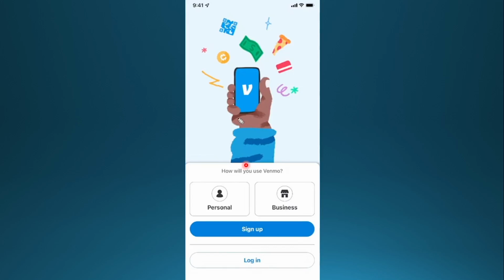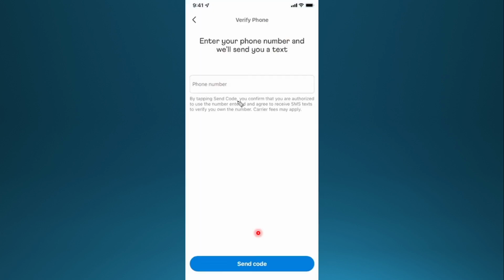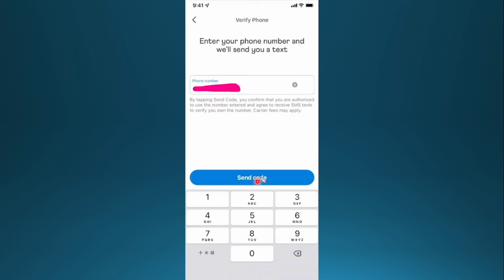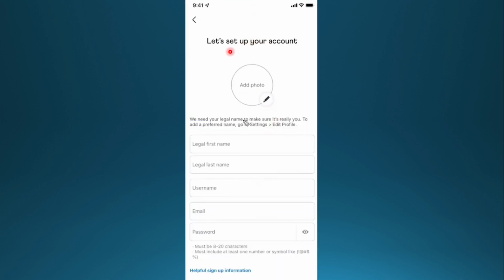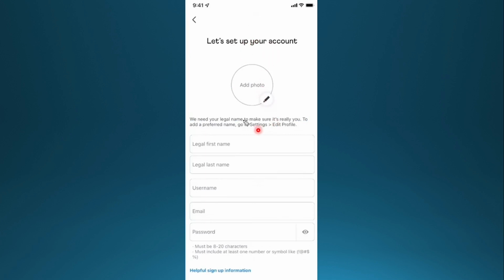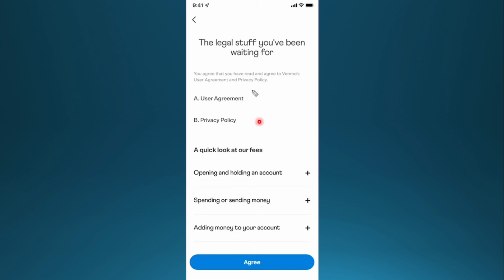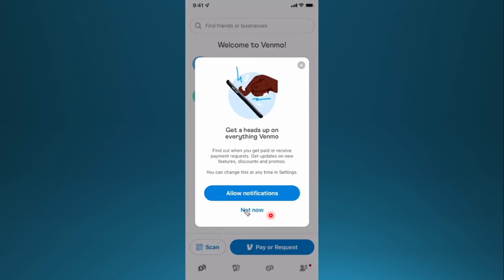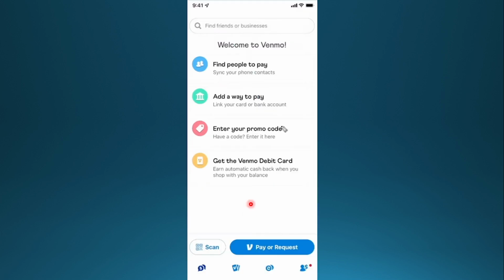How To Create New Venmo Account Full Guide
Learn how to create a new Venmo account from start to finish in this full 2026 guide. Whether you're in the U.S. or using a VPN to access Venmo internationally, this step-by-step tutorial shows you how to download the Venmo app, sign up, verify your identity, and set up your account for sending and receiving money. Perfect for beginners, this guide ensures you won’t miss any important steps while creating your Venmo account securely and quickly.